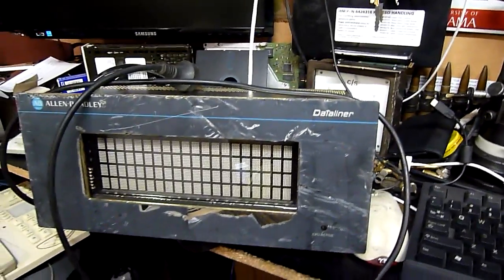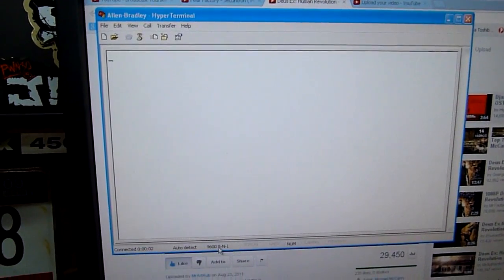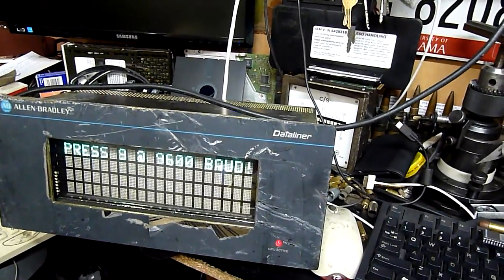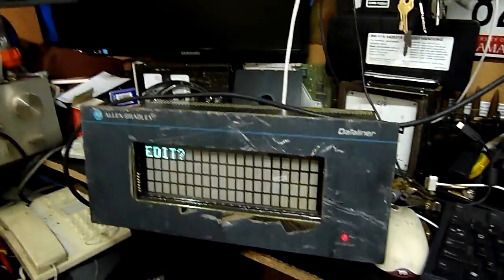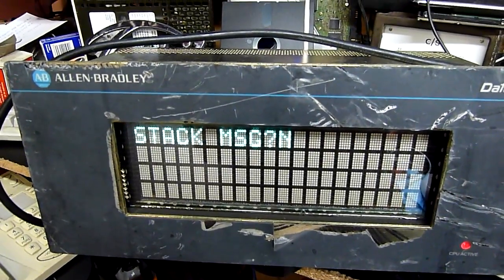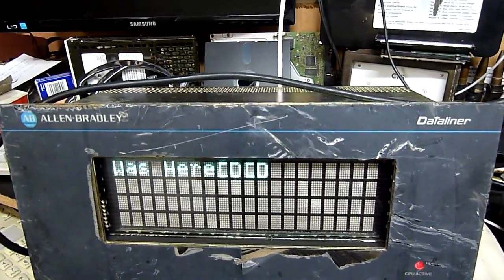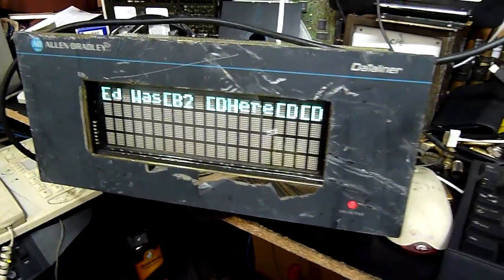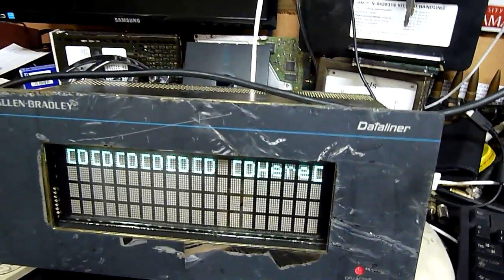Allen Bradley Dataliner 4 Row VF Display Test on PC (RS232)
Seems to work ok on the workshop PC, just need to look up a instruction manual for it!

and find some diffuser material for the front